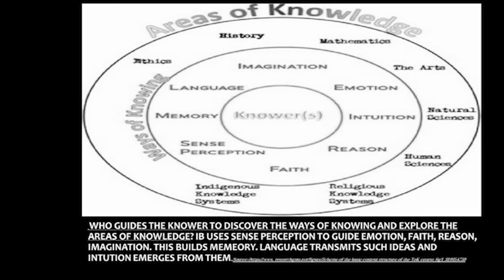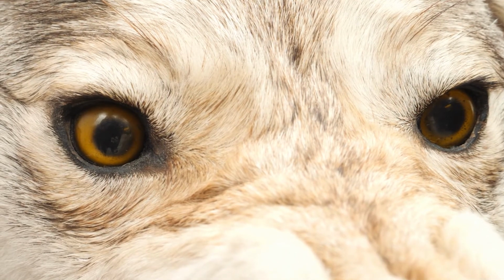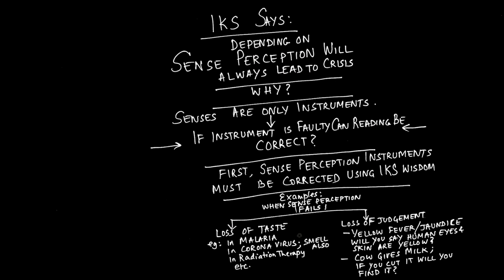Session 2: IKS